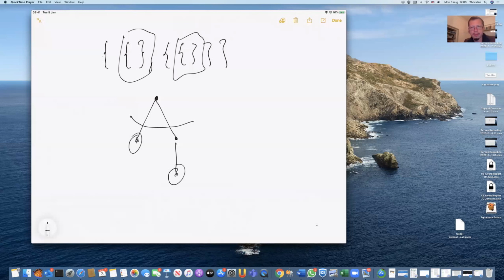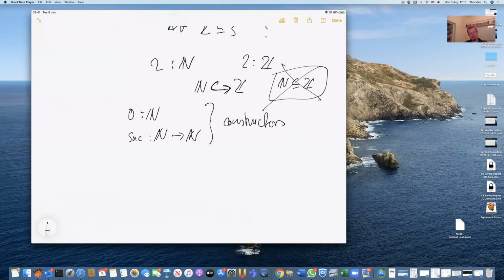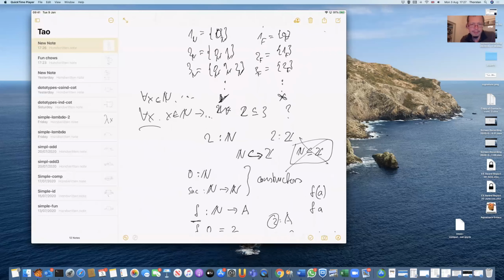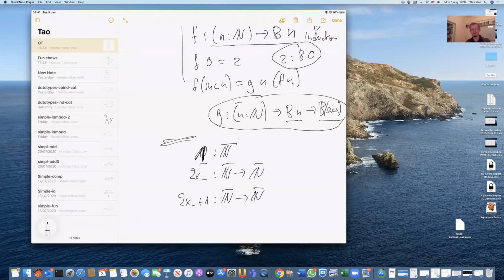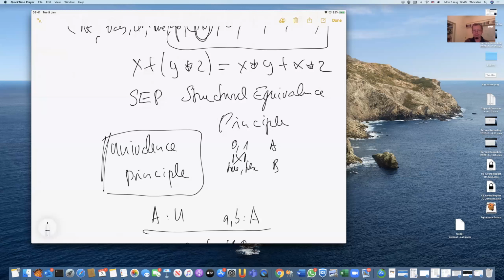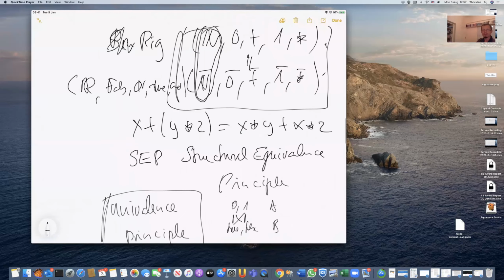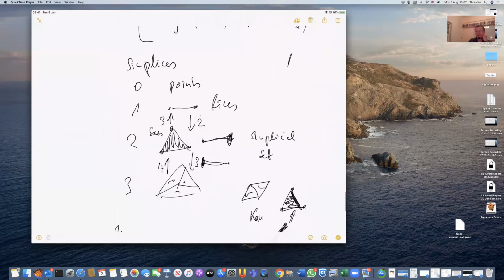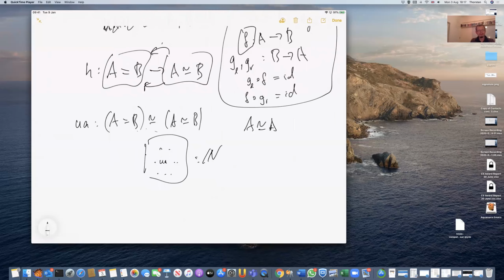On Type Theory and Equality (with Dimitry Shatkov)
Another conversation with Dima. We started talking about equality, set theory and its difference with type theory and then moved on to Homotopy Type Theory and weak omega groupoids. Yes, it got a bit long...